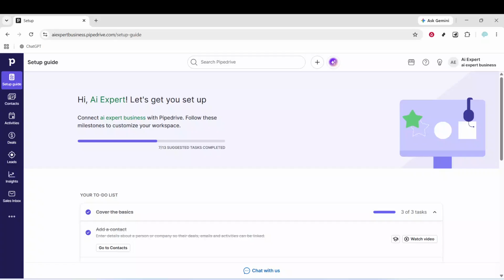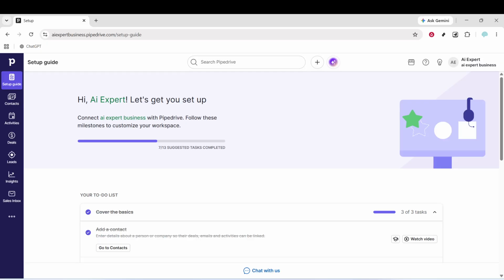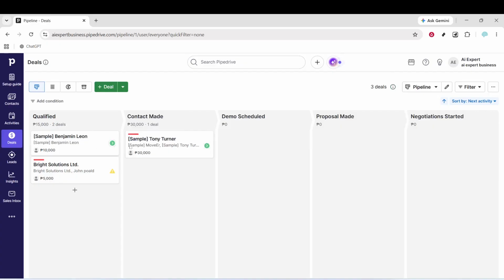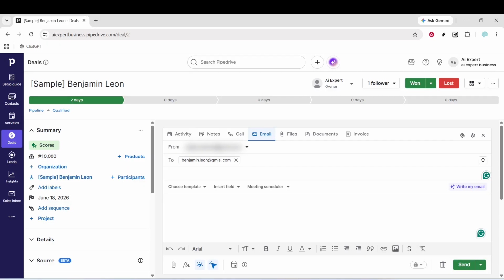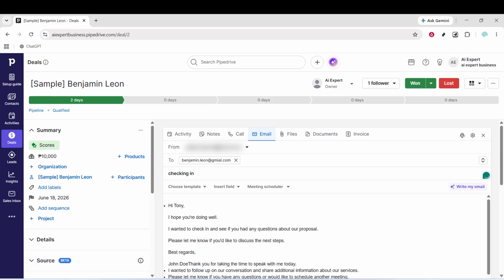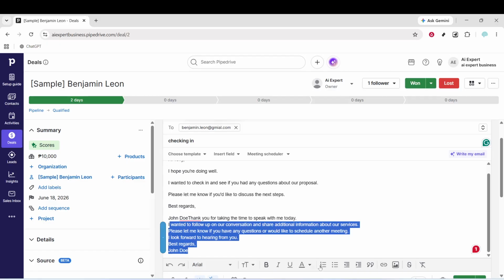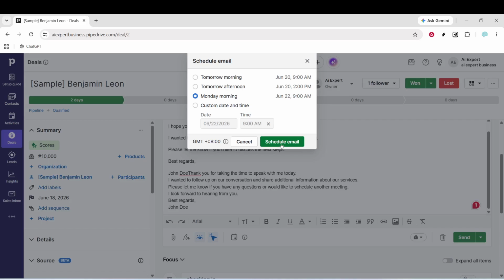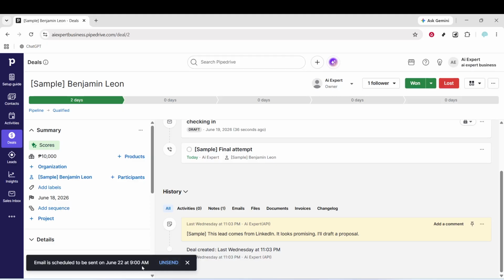How to Schedule an Email in Pipedrive (Easy Guide)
In this video, we discuss how to schedule an email in Pipedrive to avoid forgetting important follow-ups. You'll learn to schedule email in Pipedrive using the send later option, and see how to set up email scheduling within deals. Perfect for mastering Pipedrive email automation and ensuring timely communication.

00:00 Introduction
00:14 Scheduling Emails in Pipedrive
00:36 Opening Pipedrive and a Deal
00:51 Selecting a Specific Deal
01:05 Composing the Email
01:26 Adding Subject and Message
02:02 Finding the Schedule Option
02:21 Choosing Send Later
02:50 Confirming the Schedule
03:00 Scheduled Email in History